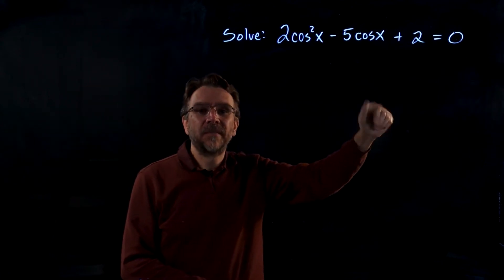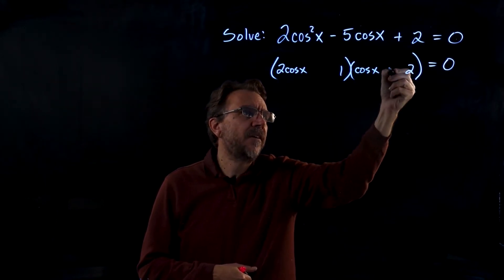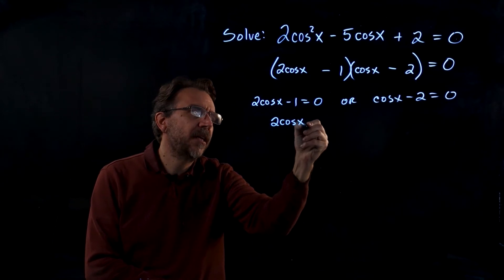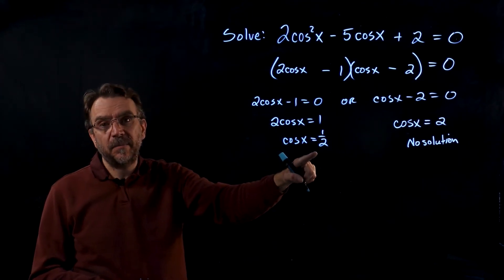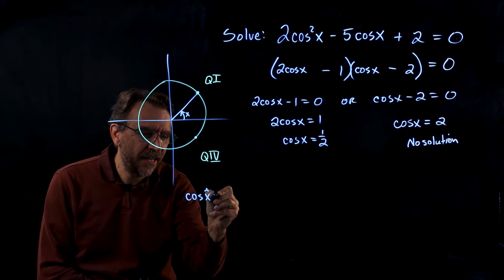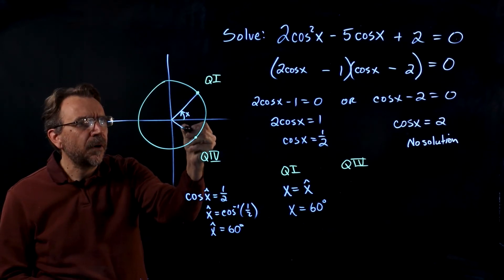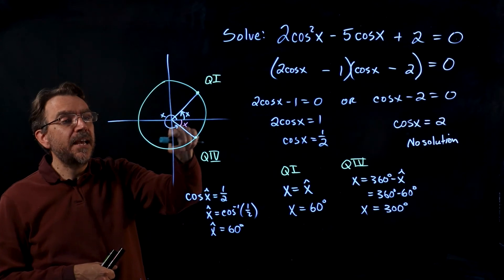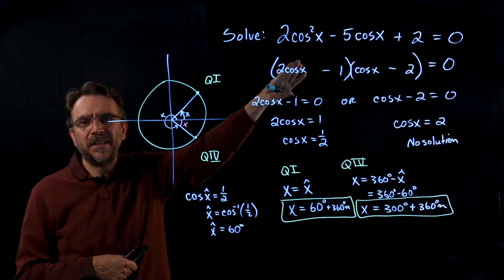Solve a Trig Equation that is Quadratic in Form by Factoring: 2cos^2(x)-5cos(x)+2=0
Solving a trigonometric equation that is quadratic in form.

Steps: If a trigonometric expression can be factored and equated to zero, then the zero factor property from algebra can be used to solve the equation. It often helps to use identities, when necessary, to write the equation all in terms of one trigonometric function.